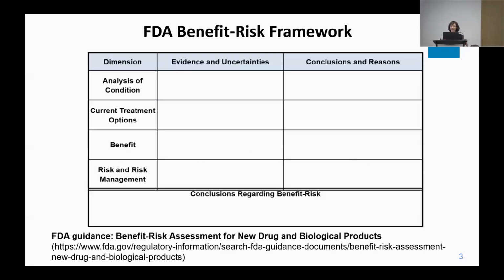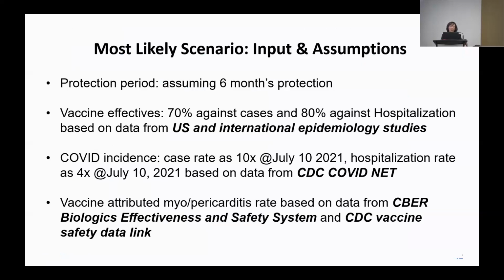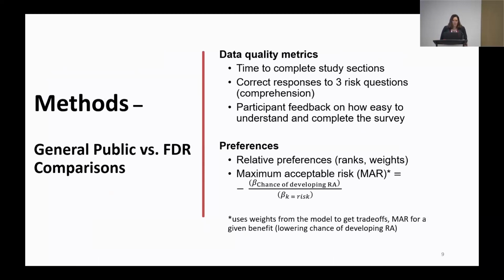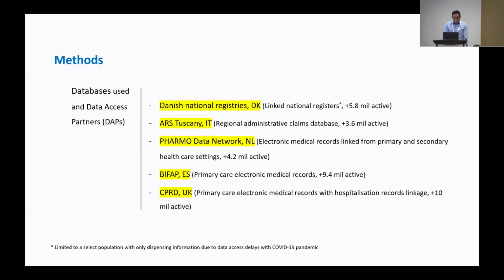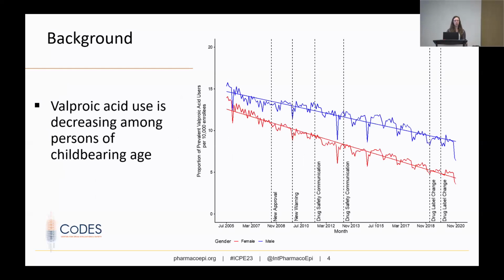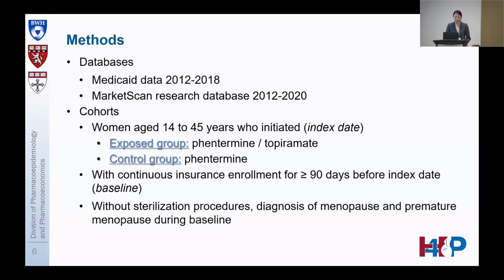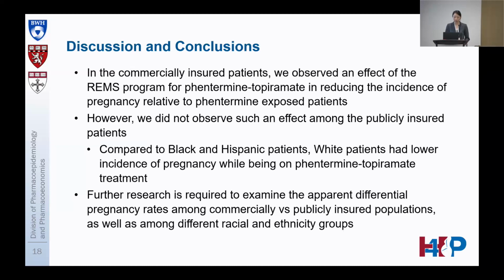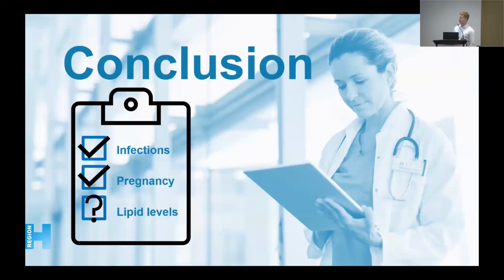Hali FACTS Navigating Benefit Risk Decision Making with RWE sponsored by BRACE SIG